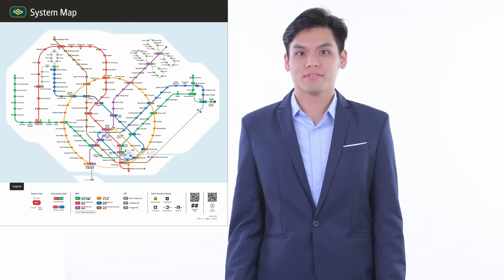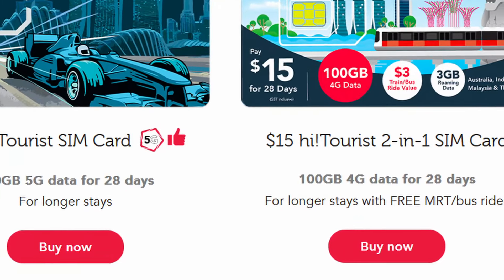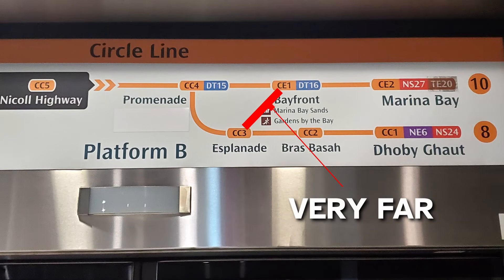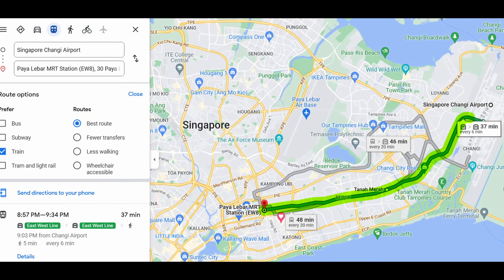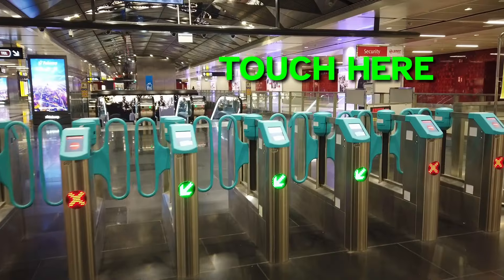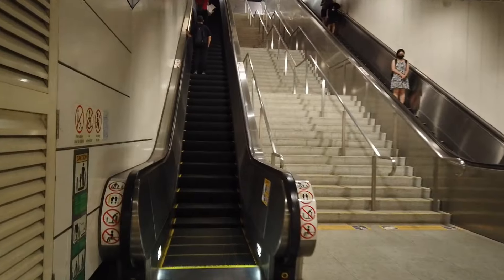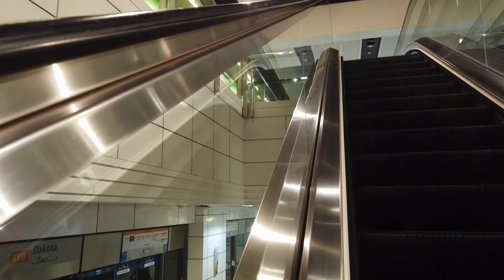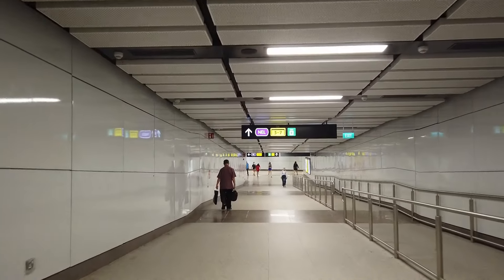How to use Singapore MRT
I put together this guide to help tourists visiting Singapore figure out the train network. Singapore's MRT runs all over the island, and it's frequent and cheap. After watching this guide you should have the confidence to catch the train and explore the city.